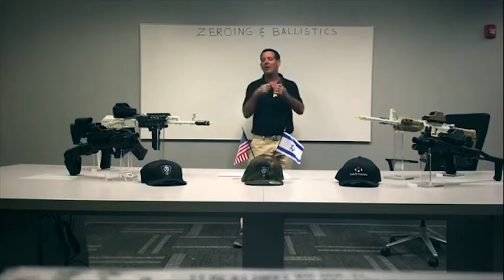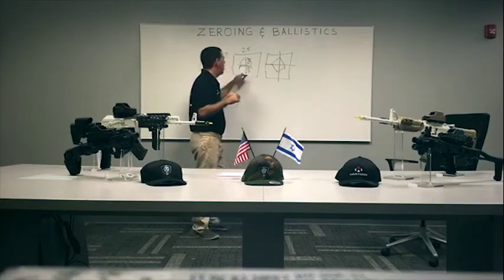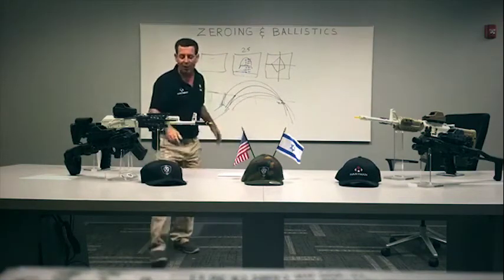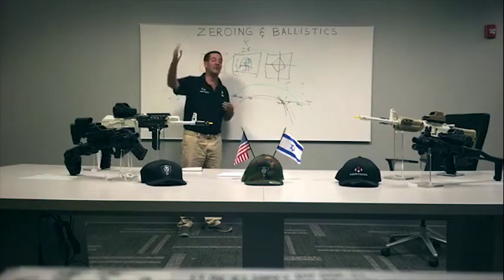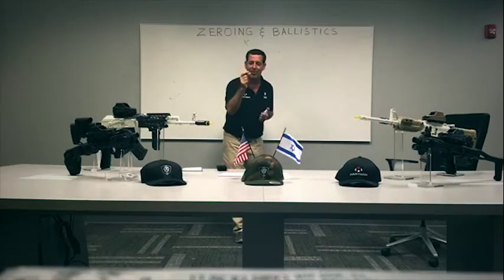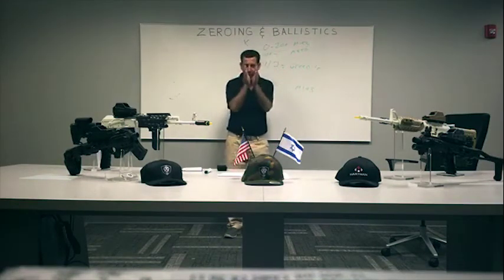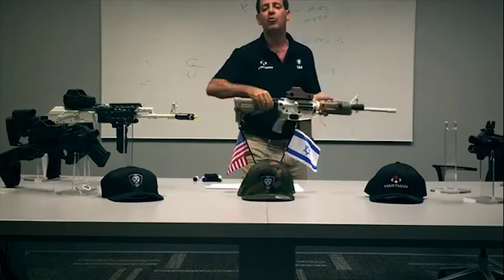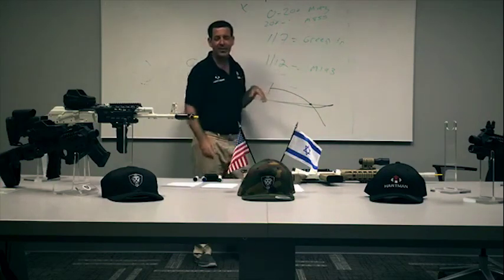SHOOTING THE IDF WAY - Lesson 3 - BALLISTICS ZEROING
SHOOTING THE IDF WAY - Lesson 3 - BALLISTICS ZEROING with Mikey Hartman.